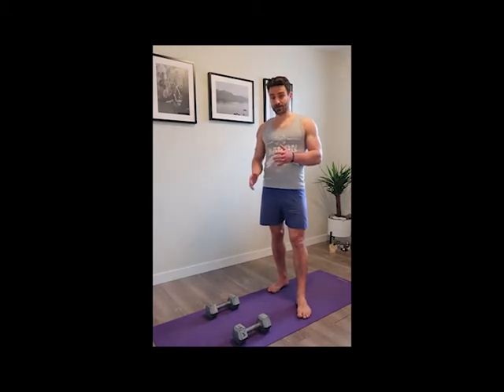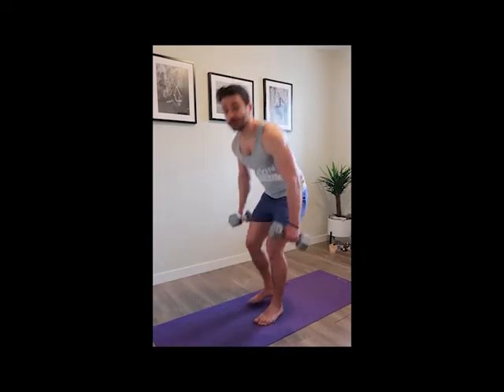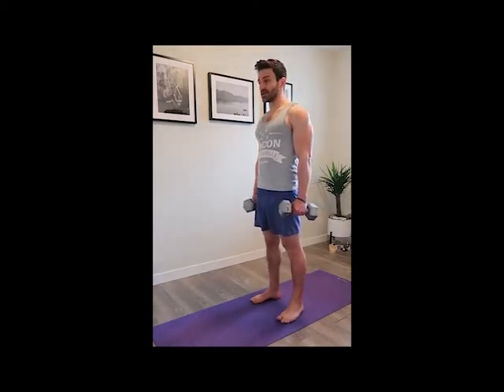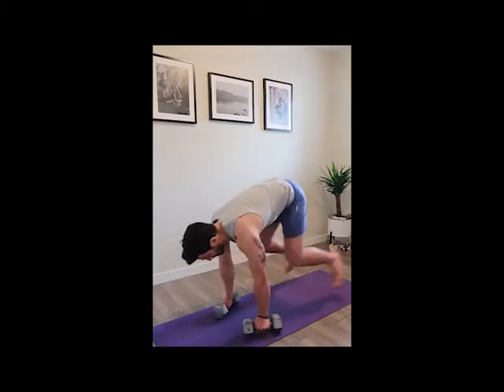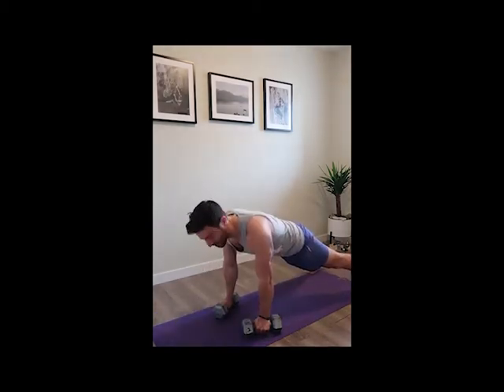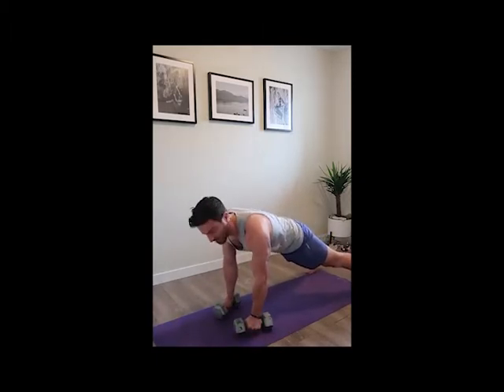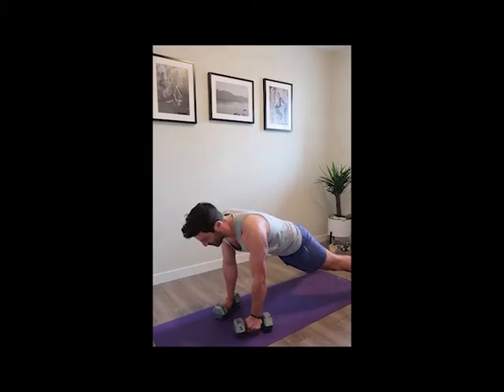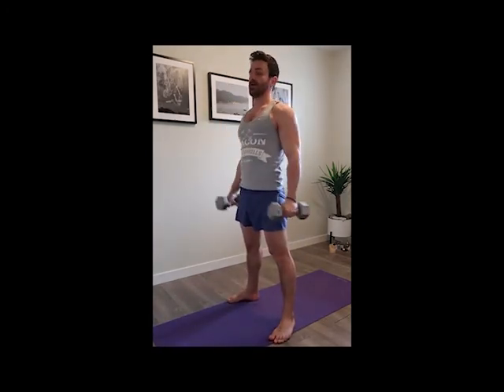Beastmakers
Not sure what to do for your next workout?  This one move packs enough punch to be all the programming you need for the day!